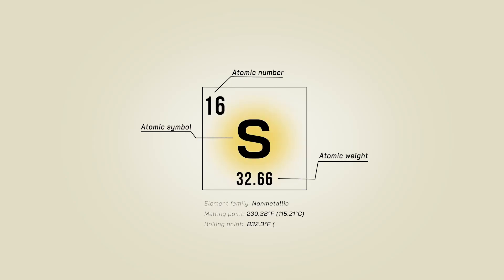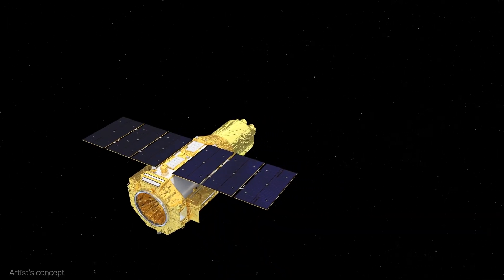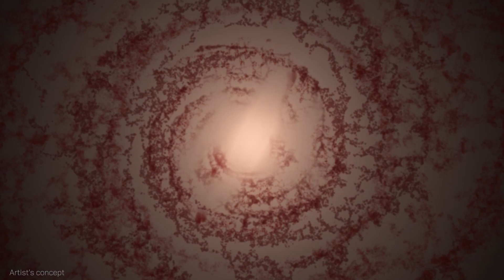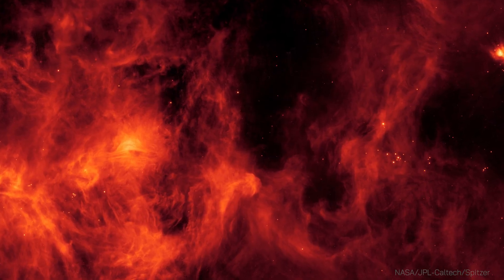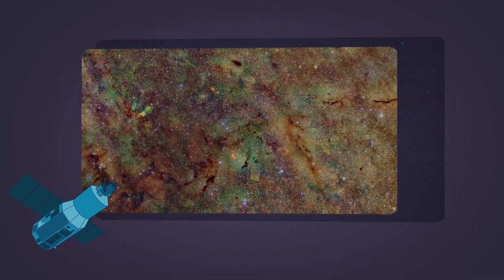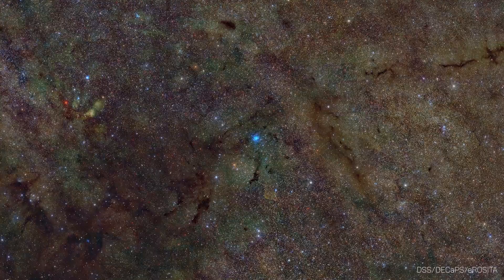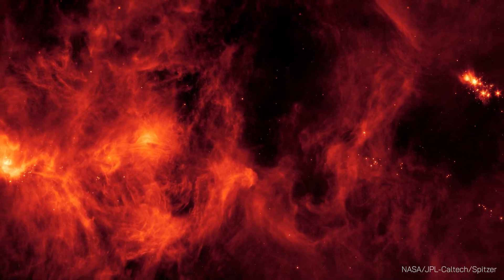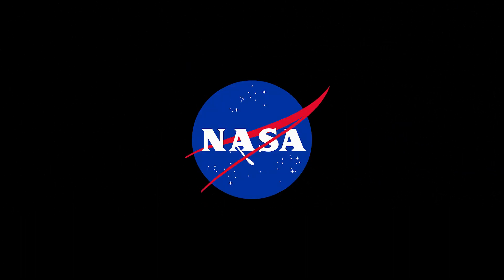Milky Way's sulfur x-rayed by XRISM satellite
The  X-ray Imaging and Spectroscopy Mission (XRISM) spacecraft has delivered an "unprecedented tally of elemental sulfur spread between the stars," according to NASA.